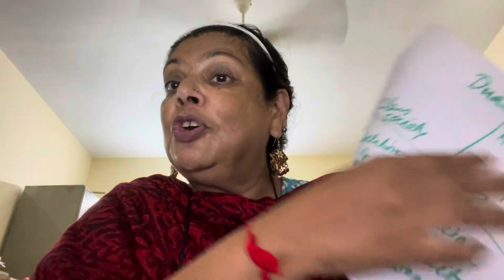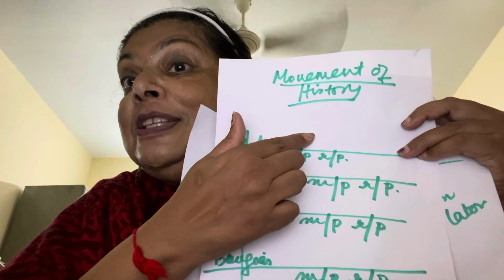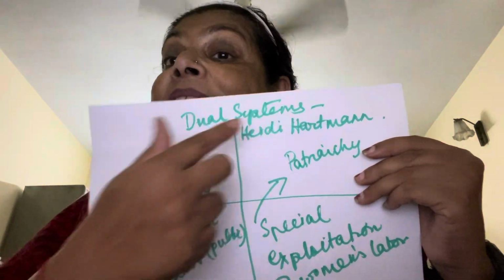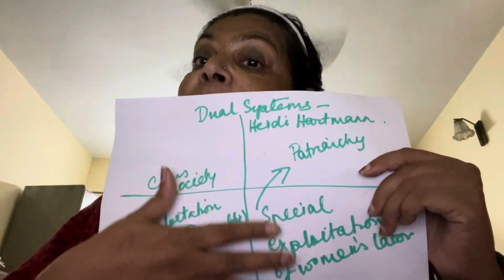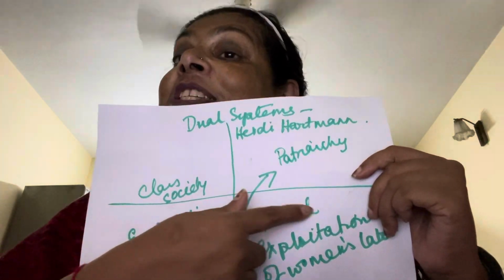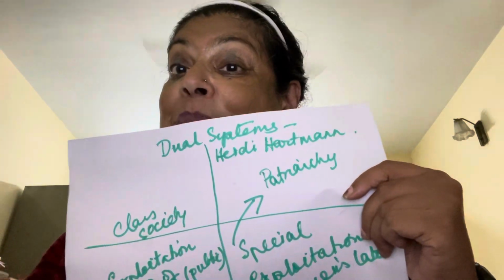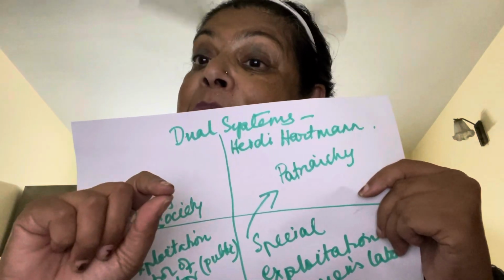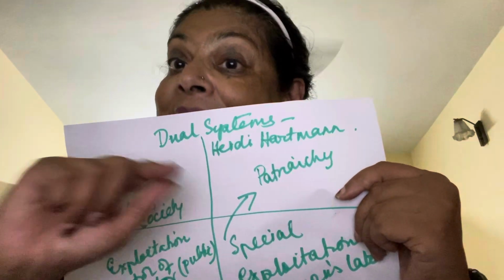Marxist Feminism Feminism Marxism Hindu Genocide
Feminism Marxism Hindu Genocide Hindutwa